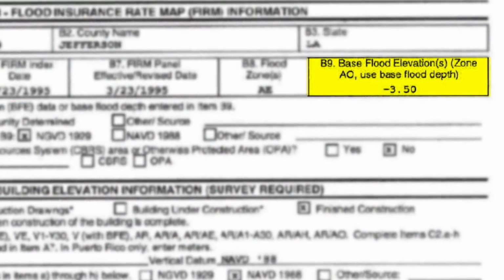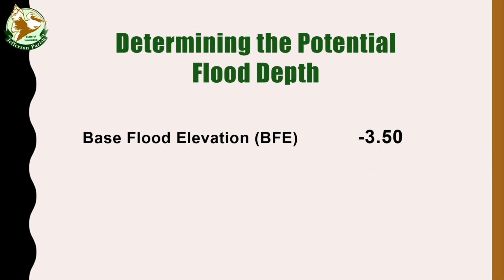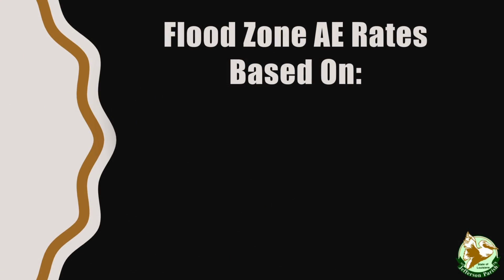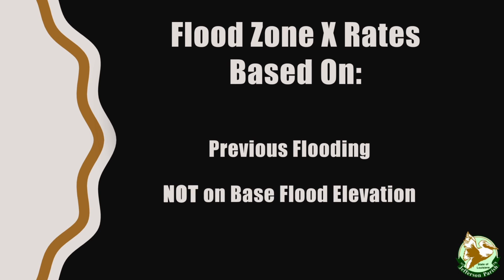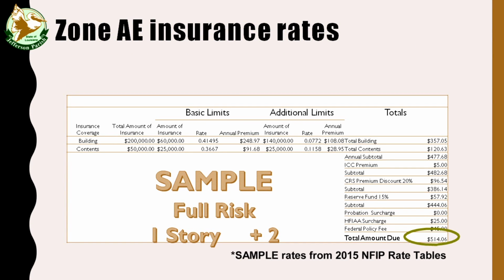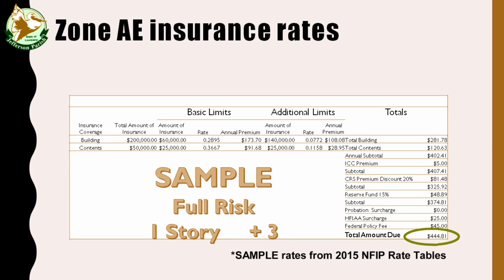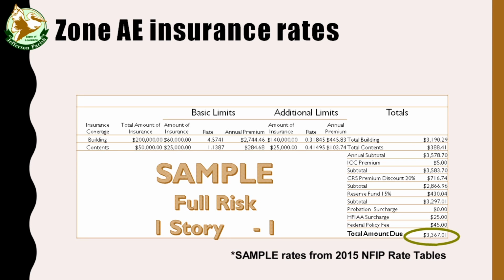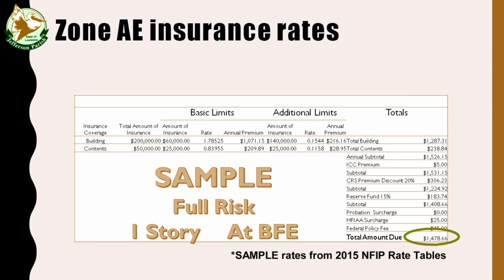JEFFERSON PARISH FLOOD MAP/RISK REDUCTION